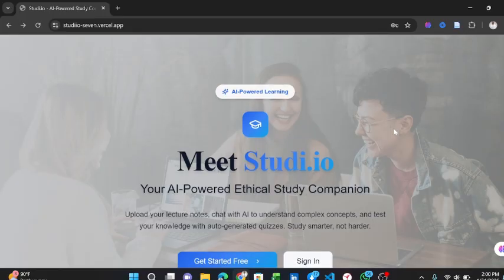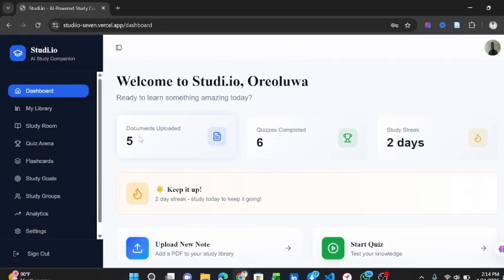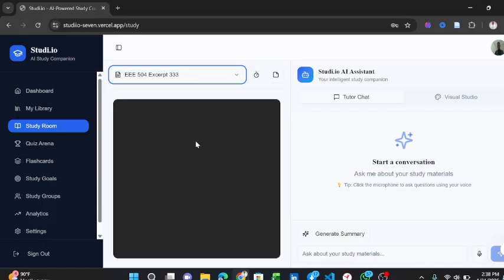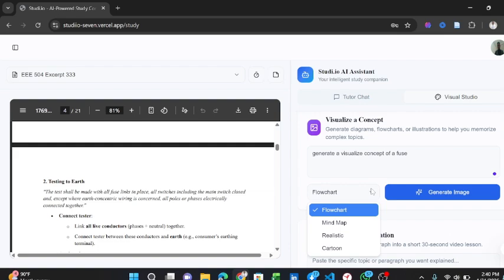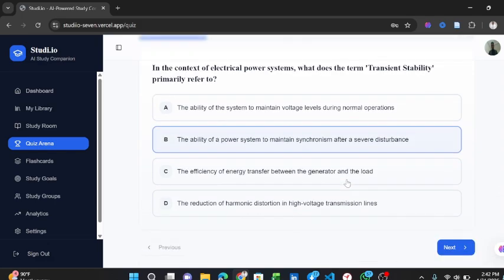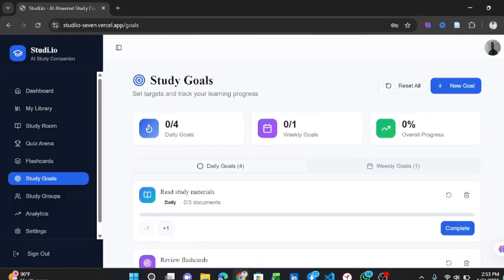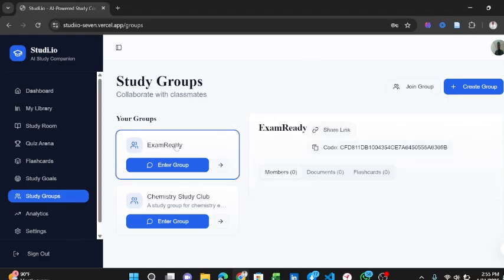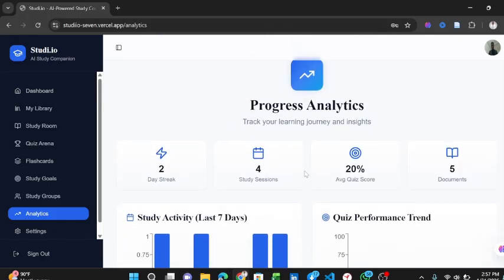Studi io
Studi.io is an AI-powered ethical study companion designed to tackle the root causes of examination malpractice: student overwhelm and the lack of personalized support. Unlike generic chatbots, Studi.io is "grounded" in your specific lecture notes and handouts, allowing you to turn static PDFs into interactive 24/7 tutors. In this demo, I walk through how students can "chat" with their documents to clarify complex topics, use our Visual Intelligence engine to instantly generate diagrams for better retention, and test their mastery in the Quiz Arena. By transforming passive reading into an active, guided learning experience, Studi.io empowers students to succeed with confidence and integrity.